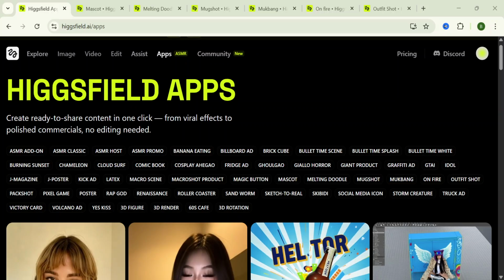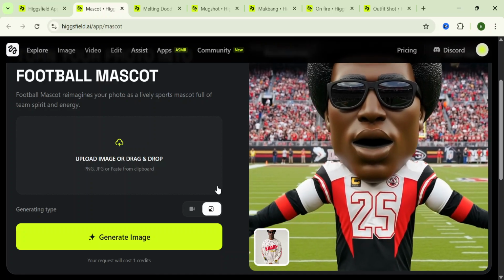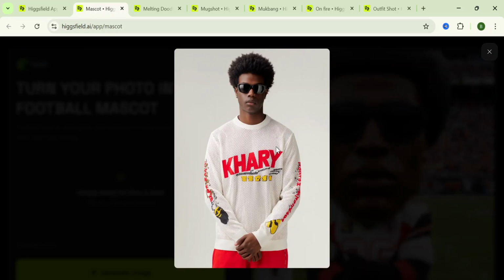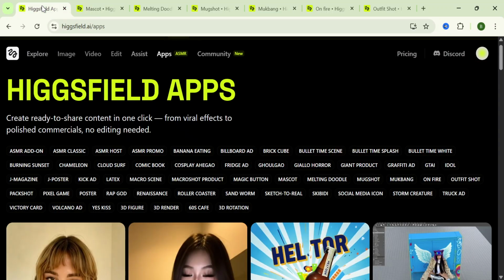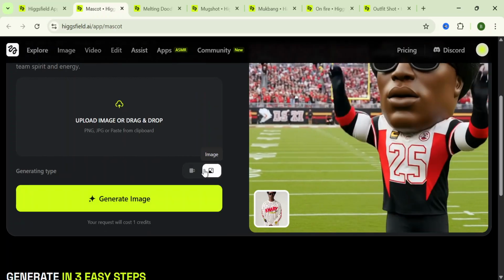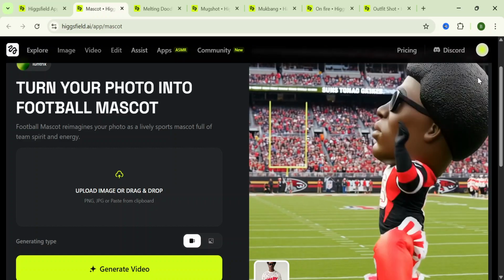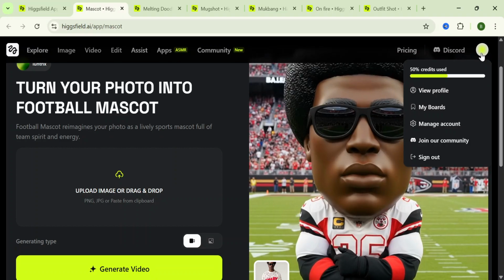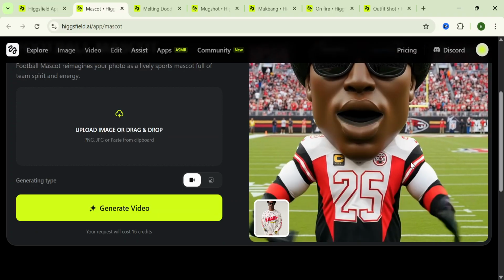How to Use Mascot Effect in Higgsfield AI (Best Method)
In this video, I’ll show you exactly how to use mascot effect step by step so you can get results quickly and without confusion.

I’ll walk you through how to use mascot ai effect , why it matters, and the best way to approach it so you can successfully learn how to use higgsfield ai right away.